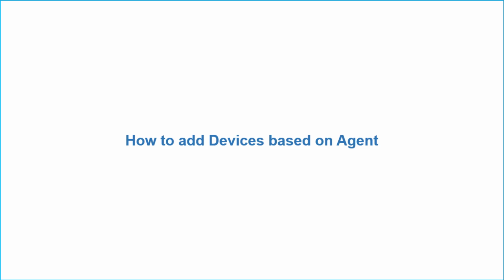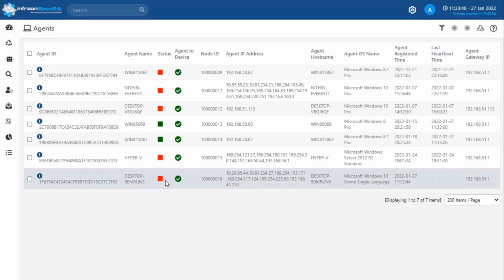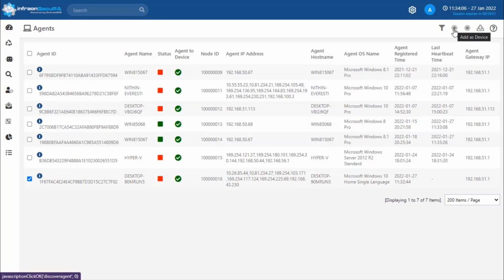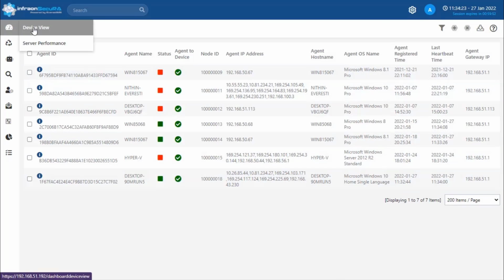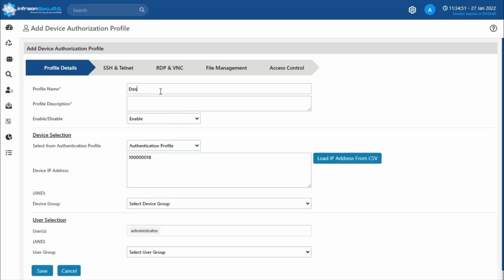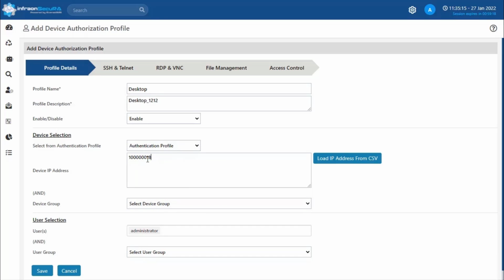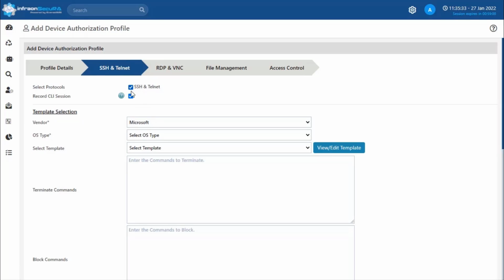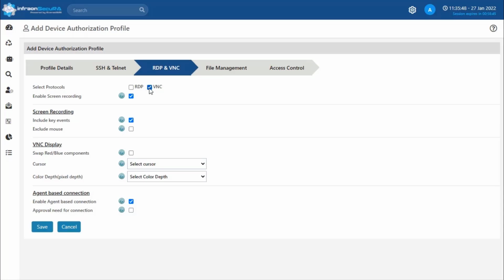How To : Agent Based Remote Access Part 2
Details of how to install an agent for infraon secura to enable remote access